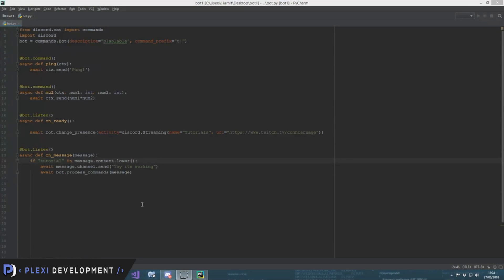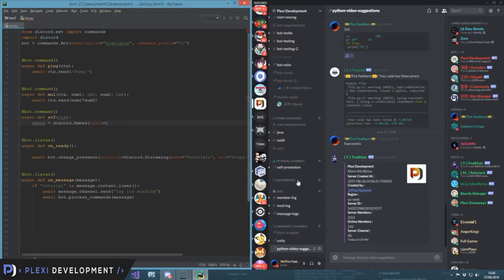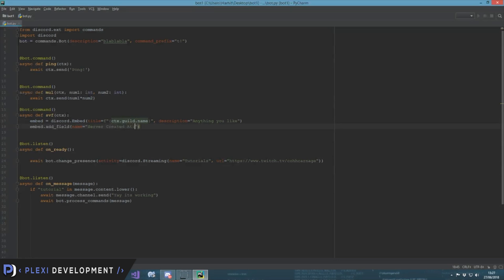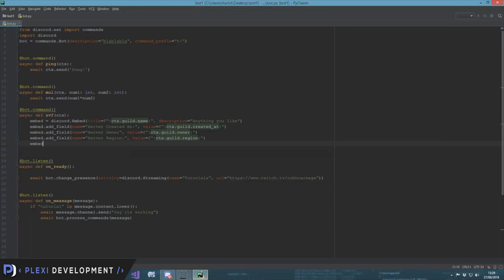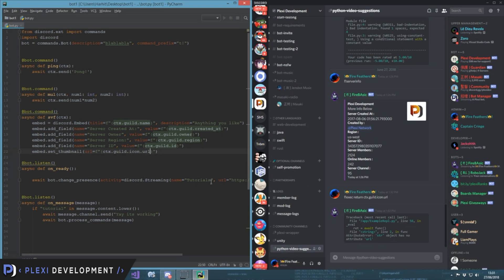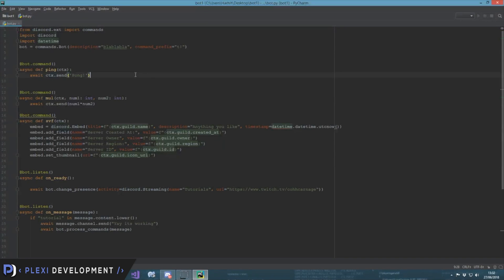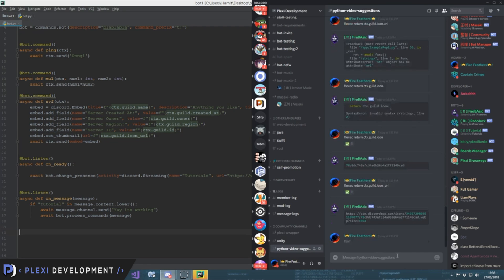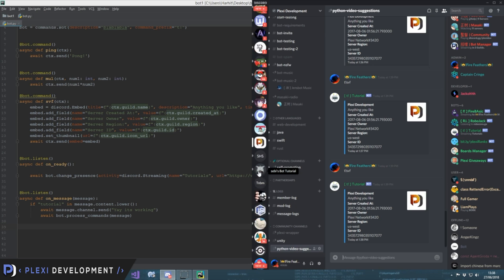Python Bot Tutorial: Embed Guide [ep. 5]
[ Discord Server ]

[ Source Code ]
Full Source-Code has sadly been removed due to ever so changing library updates.

➤ Patrons:
Joseph
Niklas
Far Aiir
Zoro

[ NPM Packages Used ]
➤ Hydrabolt/Discord.js

Version: 3.0.3
Documentation: NPM Page

Version: 1.2.1
Documentation: NPM Page

Version:
Documentation: NPM Page

[ About These Courses ]
All Discord related courses are completely modular, this way you can skip to any video on any series, and learn about that feature without any requirements besides the short base series which can be found

[ Music ]
➤ Through the Atmosphere by Mindseye

[ Tags ]
Easily Code A Discord Bot: Part 1 - Setting Up - Youtube
[Nodejs] How To Create A Discord Bot - Youtube
Discord.Js Bot Tutorial | Part 1: Installing, Promises, Docs, Joining ...
Creating A Discord Bot &Amp; Getting A Token · Reactiflux/Discord-Irc Wiki ...
Creating A Bot For Discord : Discordapp - Reddit
What`S The Best Tutorial For Creating A Bot? : Discordapp - Reddit
Tutorial: Creating A Simple Discord Bot ` Renemari Padillo ...
Discord.Py Api Tutorial - Howto Connect The Bot To Your Own Discord Server ...
Making A Ping-Pong Bot - Documentation
Programing A Discord Bot! (Need An Uptodate Tutorial) | Brackeys ...
Coding A Discord Bot - Programming - Linus Tech Tips
Discord.Bot Commands - Voip Software Tutorials - Tutorials ...
Windows Guide - Nadekobot
[Tutorial] [Node Js] Create Your Own Discord Bot [Easy / Beginner]
How Do I Set Up A Discord Bot? | Digitalocean
5 Great Discord Bots For Overwatch ` Chatbot`S Life
Discord Bot Tutorial C#
Add Discord Bot To Server
Discord Bot Maker
Discord Client Id
How To Make A Discord Bot C#
Discordrb
How To Make A Discord Music Bot
Discord.Py Api